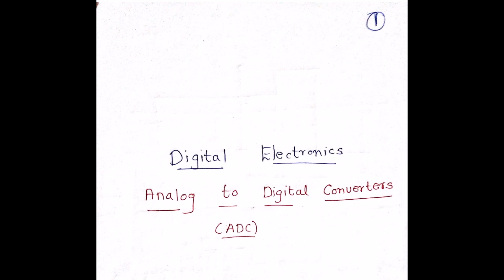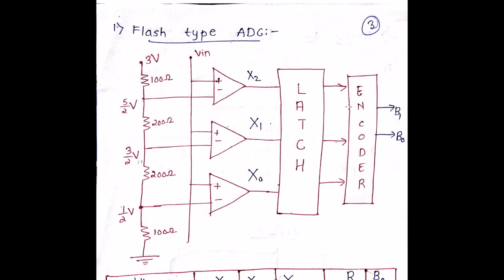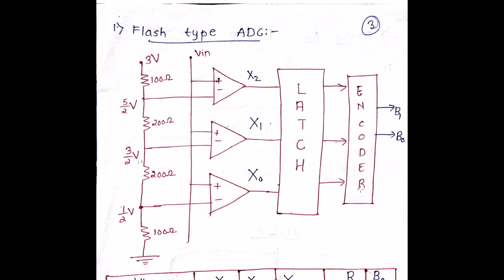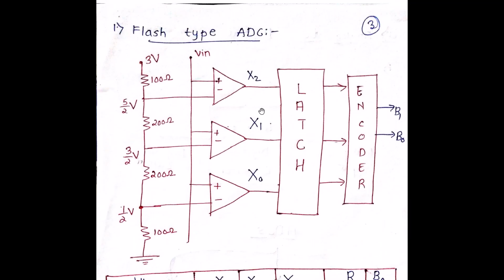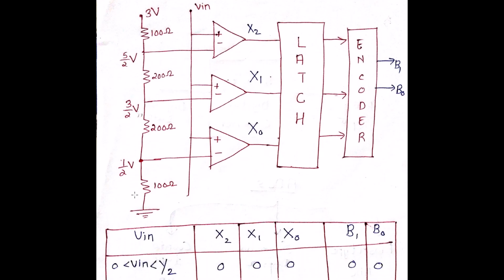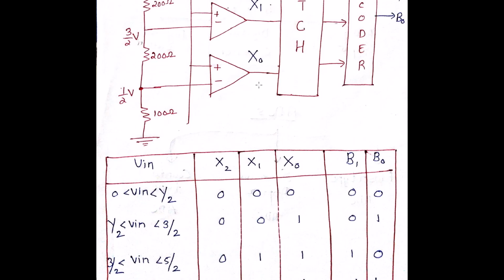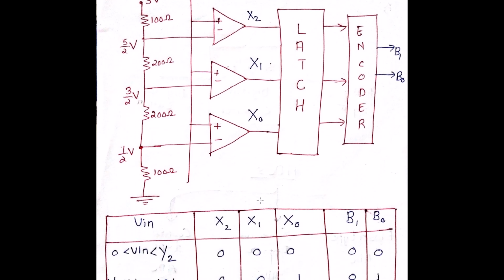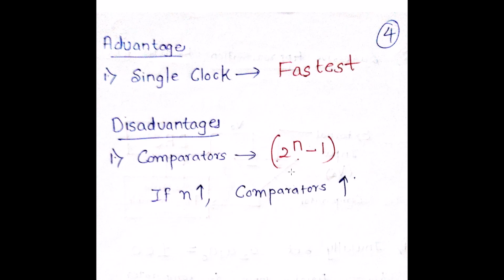Digital electronics-Flash type ADC#xploreedu2teach#FlashADC#GATE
This video explains about Flash Type ADC.